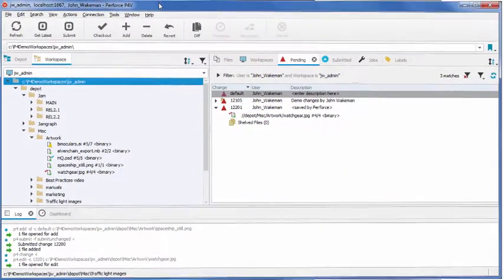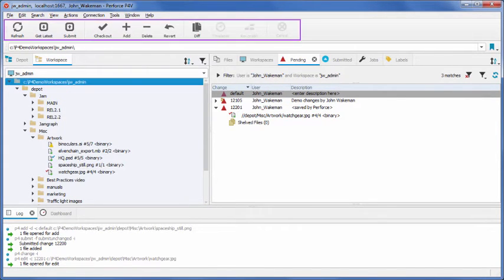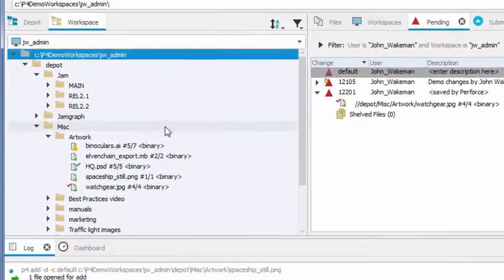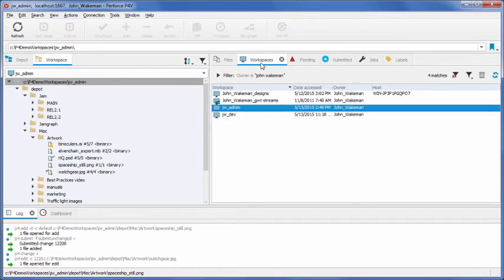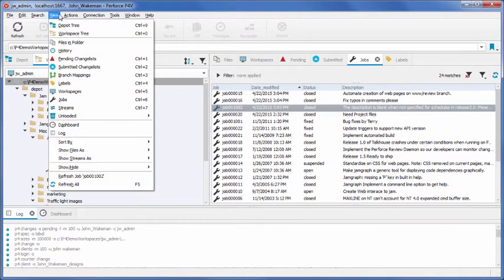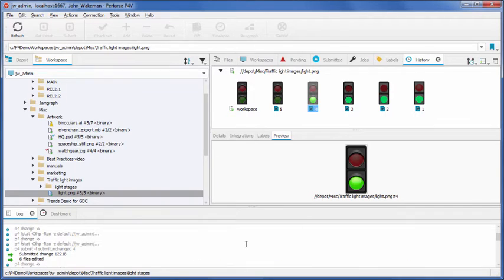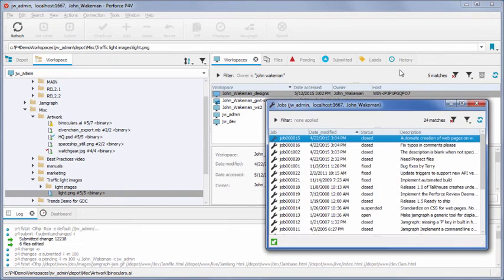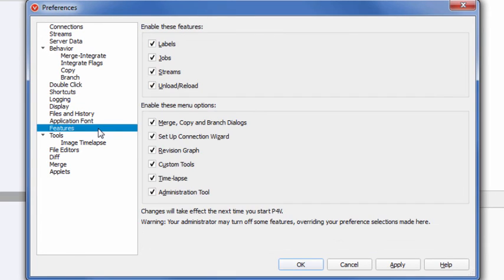Touring the P4V Interface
Get a tour of the P4V interface, learn about file status indicators, and how to customize your P4V panes.